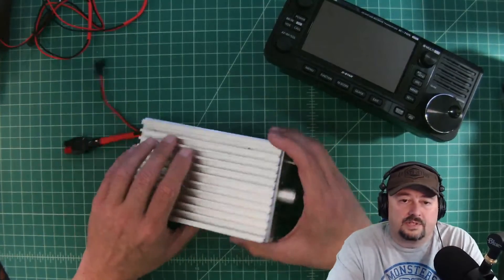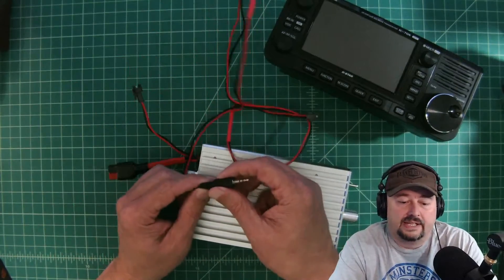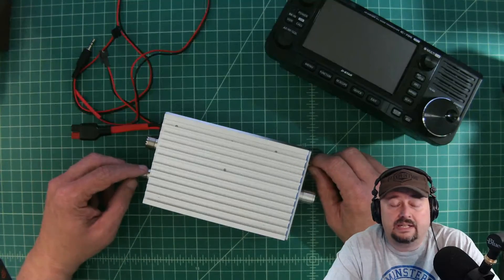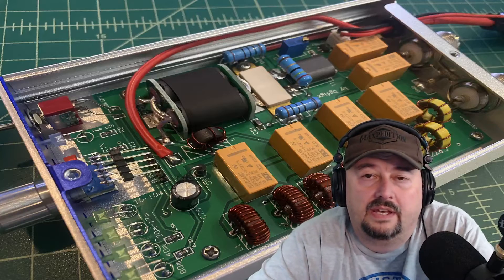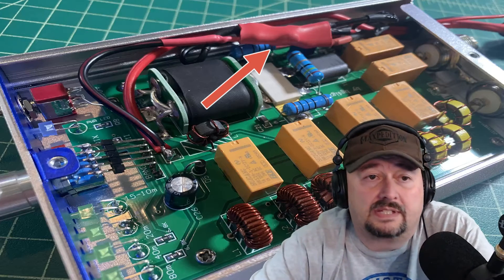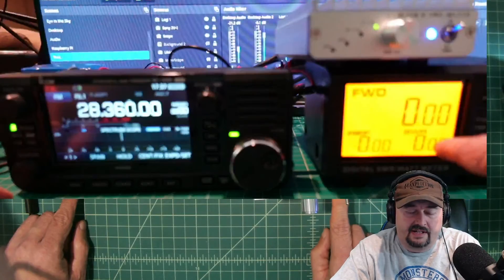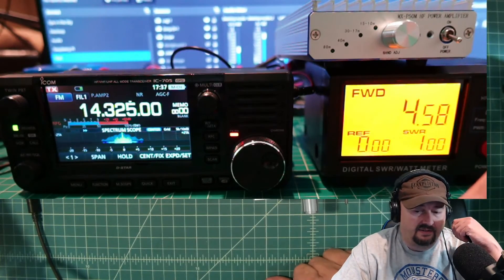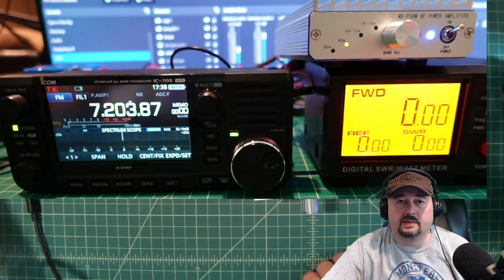Icom IC-705 45W OUTPUT! MX-P50M Amplifier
In this video, we take a look at the ~$150 MX-P50M 45W hf power amplifier.  We go over the modification necessary to make it work with the IC-705 amateur radio.

KB9RLW Kevin and K8MRD Mike for their work which made this video possible.